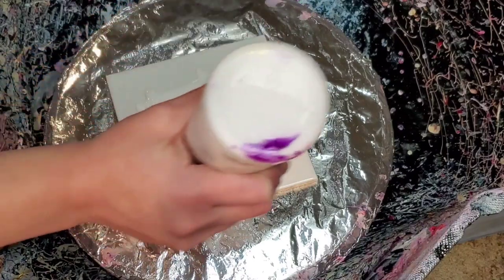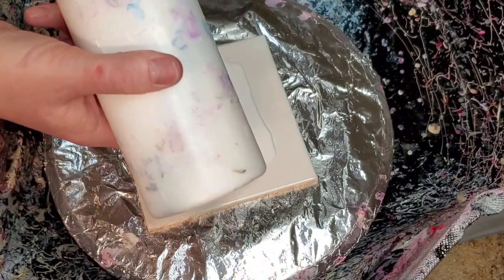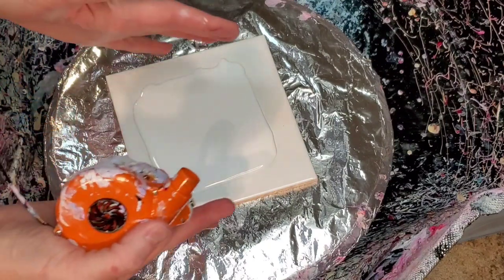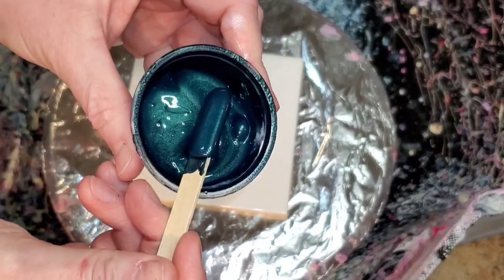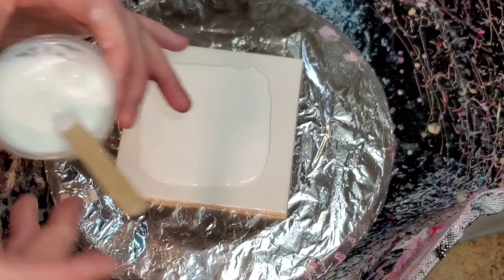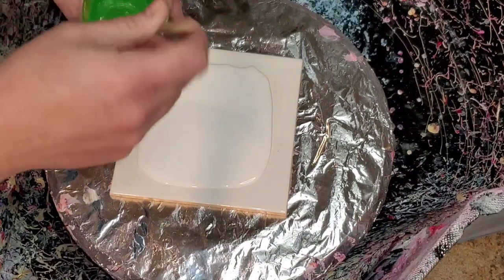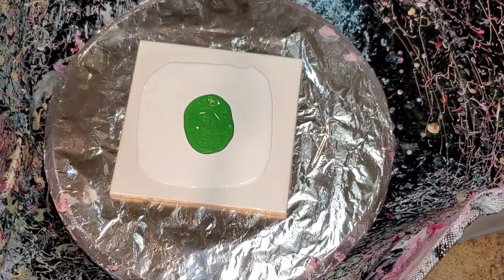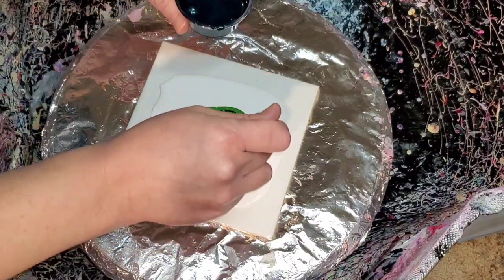#158 - Green Bloom - Challenge Accepted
These colors are so beautiful together. I was challenged by my friend Muna from Monarosa Art on Instagram and while I'm a little late, here is my green bloom. I never thought I would love a green bloom so much. She does beautiful work.

She also tagged Jodie Flynn in this challenge from @ThePaintedDreamer and here is her beautiful green bloom, so check them out:

Colors Used:
Belles of Ireland - Colourarte (Puttin on the Glitz)
Black Emerald - Colourarte
Milky Way - Colourarte
Laguna Azul - Colourarte (Puttin on the Glitz)
Nebular Star - Colourarte (Puttin on the Glitz)
Peacock Feather - Colourarte
Splendor in the Grass - Colourarte (Puttin on the Glitz)
Phthalo Green by Golden
Amserdam Lamp Black (Cell Activator)

Save 20% on Everything on the Colourarte website with code Mandy1120. I love Colourarte and I use the resin line also. The new Puttin on the Glitz Primary Elements set is out, and they are semi-opaque and GORGEOUS! There are also now 8 Prizm Pour colors and they are all gorgeous!

Pouring Medium is 3 parts SW Infinity Gold (Base C Untinted) to 1 Part Jo Sonja's Gloss Varnish.

The Cell Activator is 1 Part Amsterdam Titanium White to 3.5 Parts Australian Floetrol.

Mini Blower